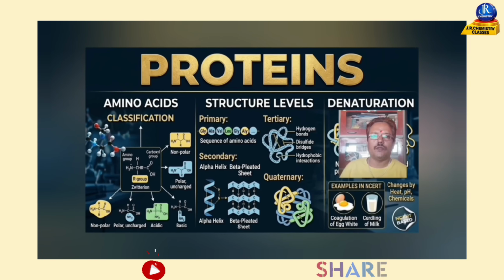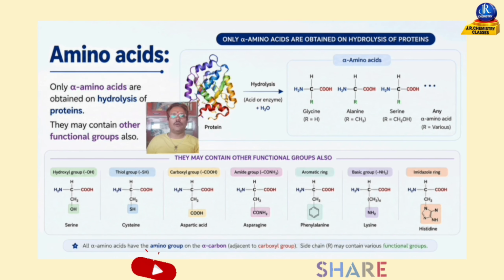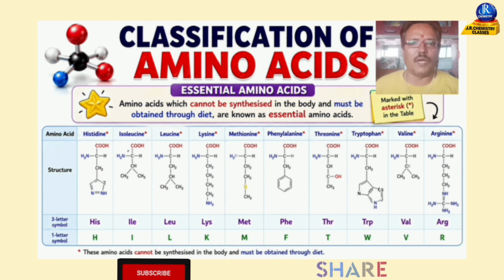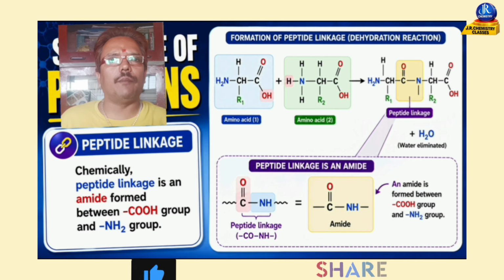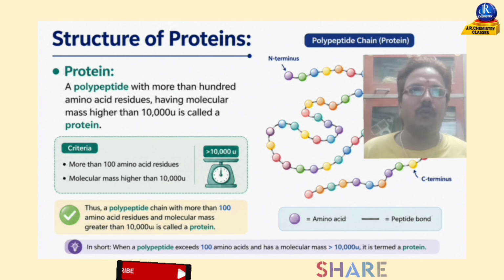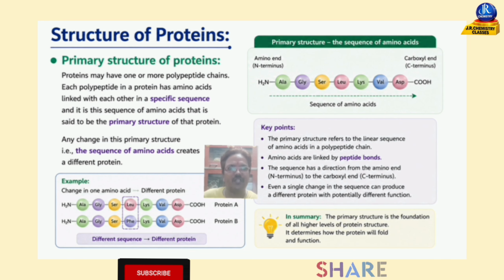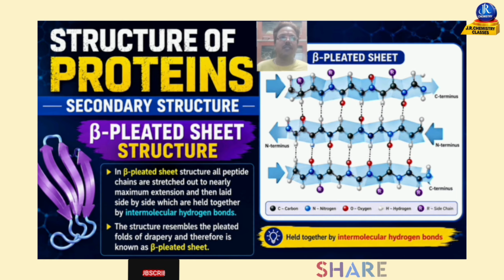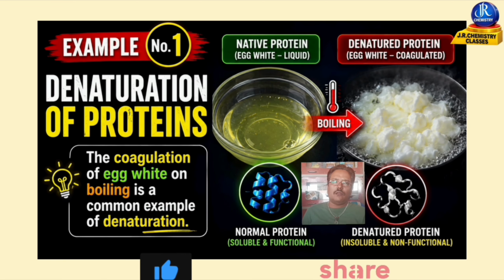Proteins | Class 12 Chemistry Chapter Biomolecules | NCERT Full Explanation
Class 12 Chemistry
 Proteins Class 12
NEET Chemistry
 Board Exam Chemistry
 Class 12 Boards 2026
 CBSE Class 12 Chemistry
 Chemistry Revision
Amino Acids
 Protein Structure
 Denaturation of Proteins
 Peptide Bond
 Biomolecules NCERT
Chemistry One Shot
 Chemistry Quick Revision
 Class 12 Science
 NCERT Explained